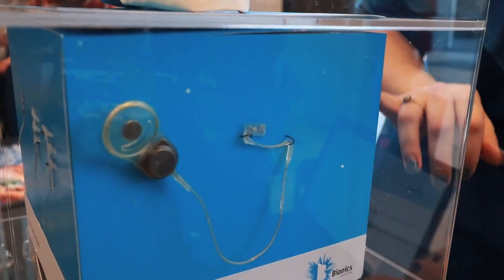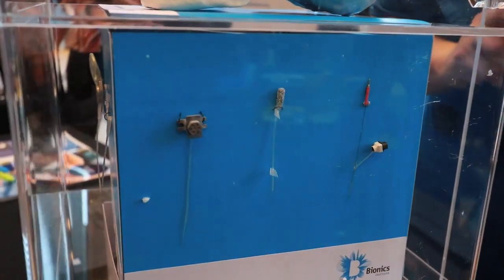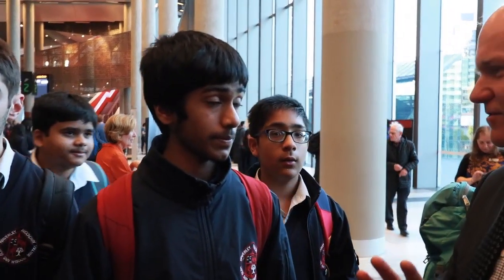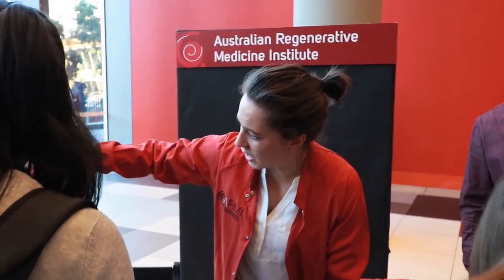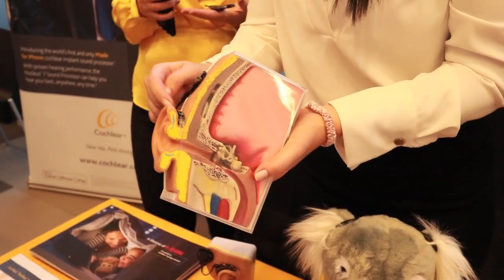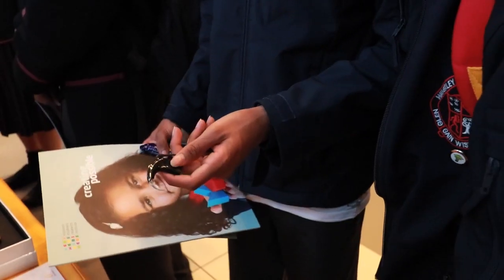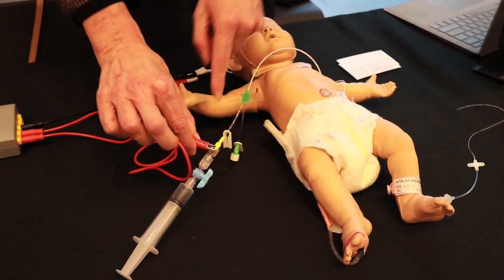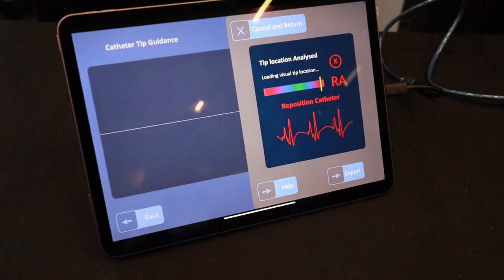Graeme Clark Oration 2019 Biomdical Innovation Showcase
Excerpts from the Biomedical Innovation Showcase from the 2019 Graeme Clark Oration, Monday, 22 July 2019, at the Melbourne convention and Exhibition Centre.